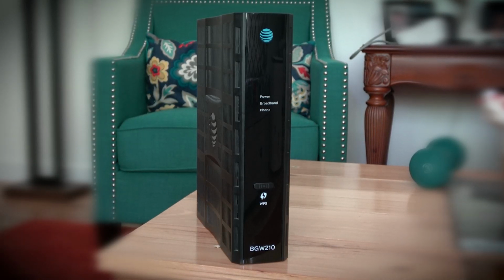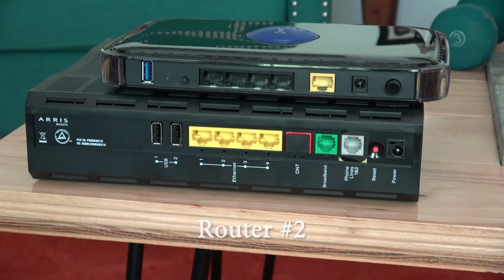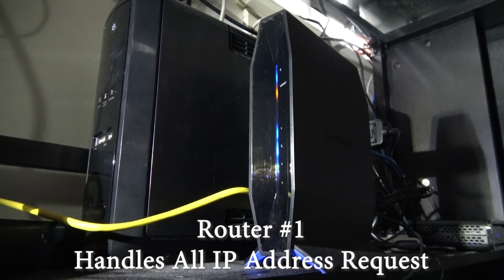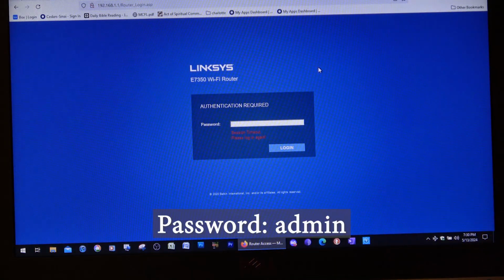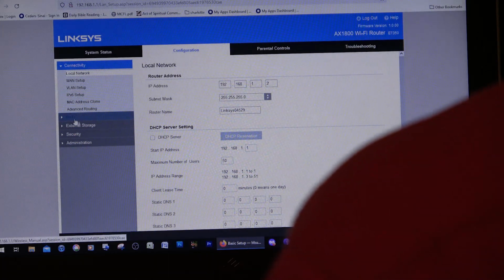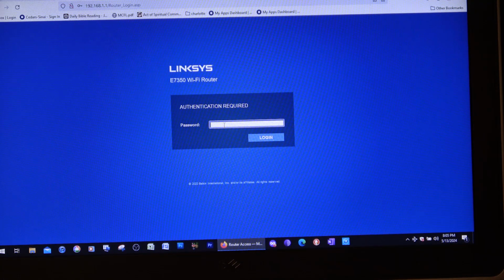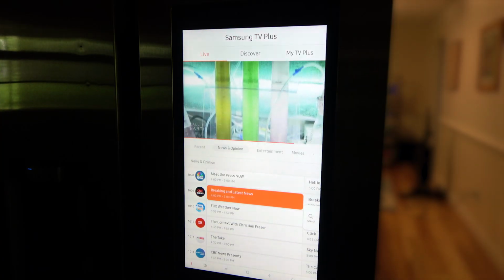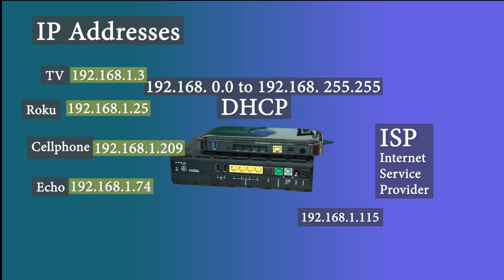2 Routers on Same Network with No WiFi Device Reconfig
We needed to drop ATT Uverse and go from 2 internet networks to 1. We added a LinkSys router and managed to keep the same WiFi names and passwords. This meant not needing to reconfigure all the WiFi devices on our home network. Step by step procedure makes going to one network on two routers easy.

LinkSys AX1800 Dual-Bankd WiFi 6 Router
Model

Friends of this channel are entitled to $20.00 off of any Tablo TV dvr purchase. and you'll get $20.00 off the price plus direct shipment to your home.